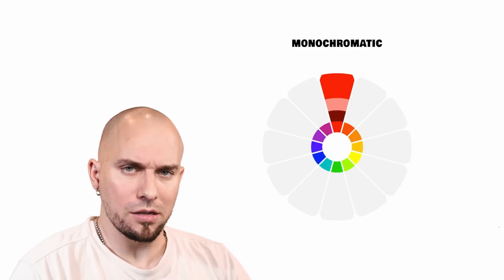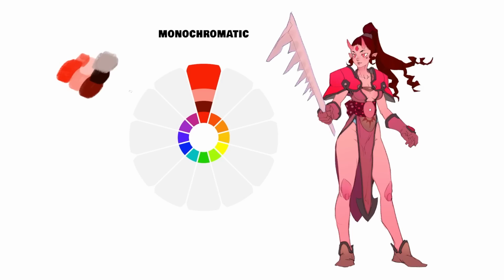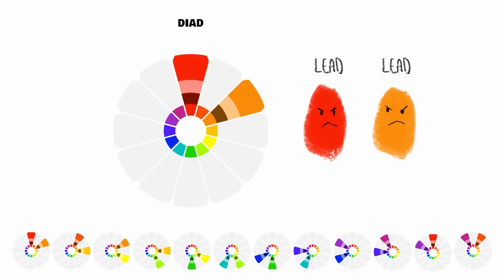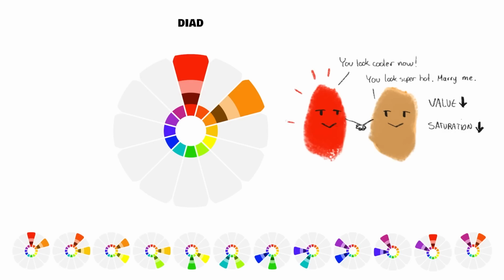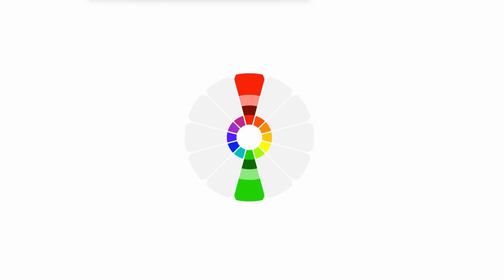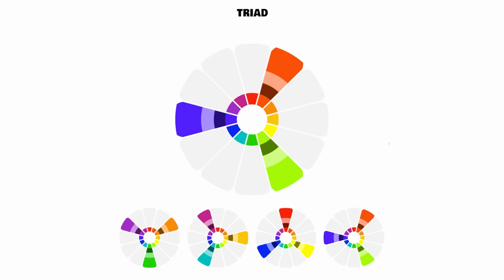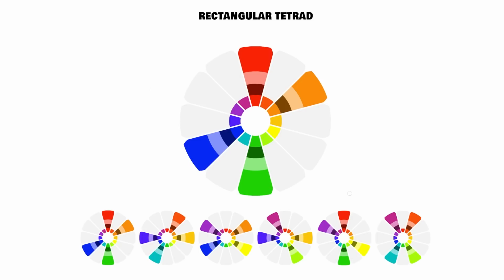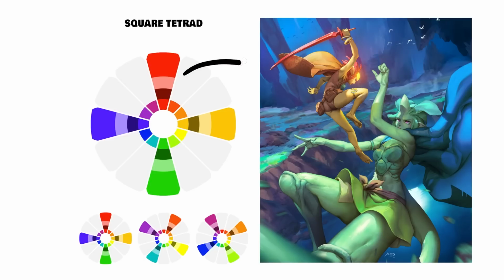🎨 10 COLOR SCHEMES YOU’VE NEVER SEEN (probably)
Join the best-selling program and access our private art community on Discord!💥What are YOU waiting for!?

0:00 10 COLOR SCHEMES YOU’VE NEVER SEEN
1:21 MONOCHROMATIC
3:12 DIAD
6:01 COMPLEMENTARY
6:41 SPLIT COMPLEMENTARY
7:15 TRIAD
7:49 ANALOGOUS
8:18 DOUBLE COMPLEMENTARY
8:51 RECTANGULAR TETRAD
9:14 SQUARE TETRAD
9:36 POLYCHROMATIC
10:53 YIKES